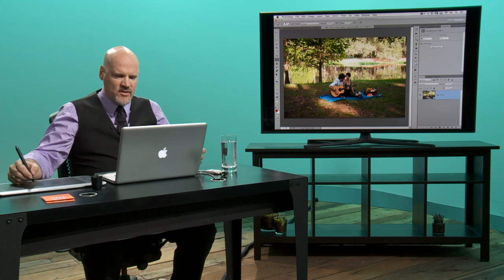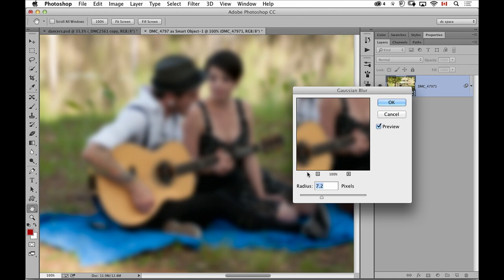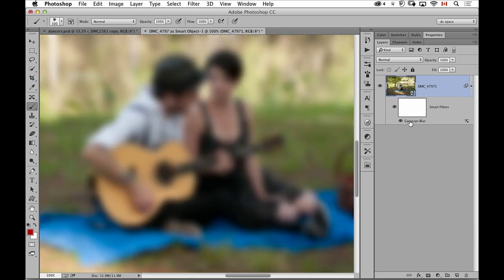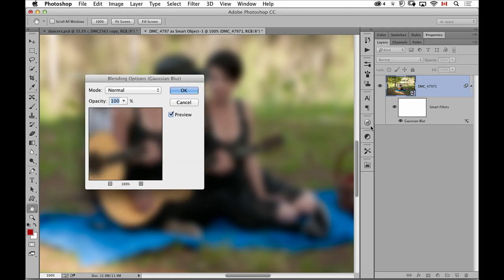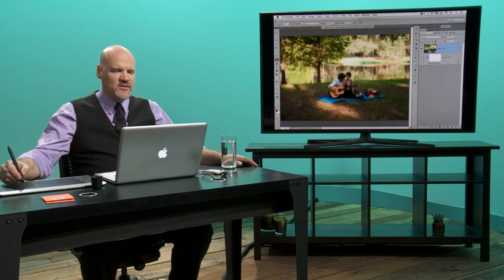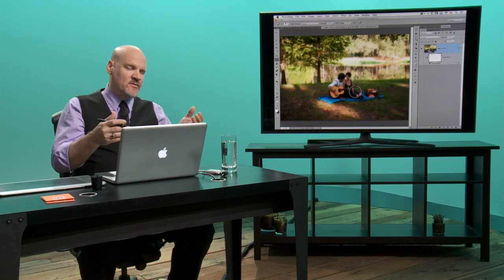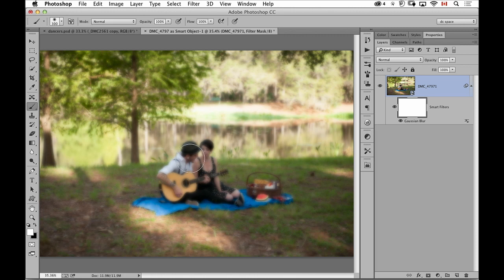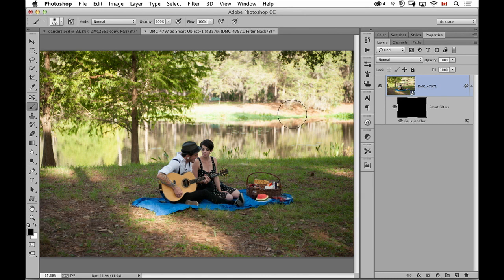Easily Create a Soft Blurry Effect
Photoshop Smart Objects make it easy to create a soft focus blurry effect in a photograph. In this tutorial Dave Cross guides you through the steps you need to take to put a subject in focus while softening the surroundings.